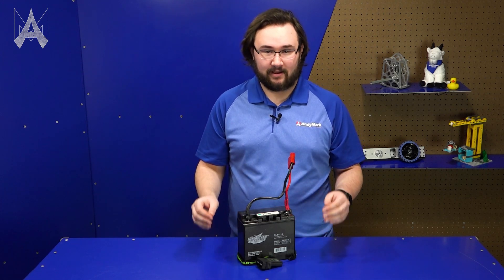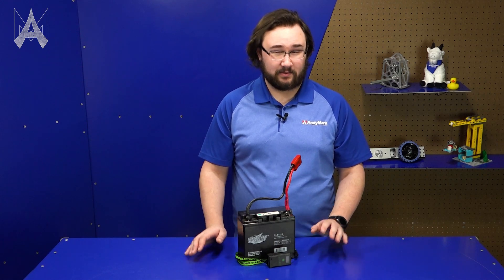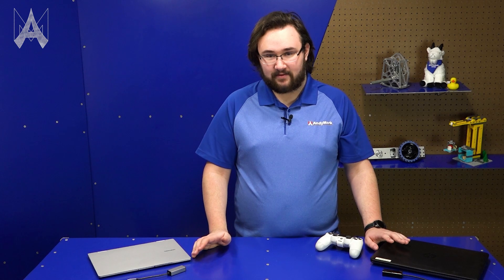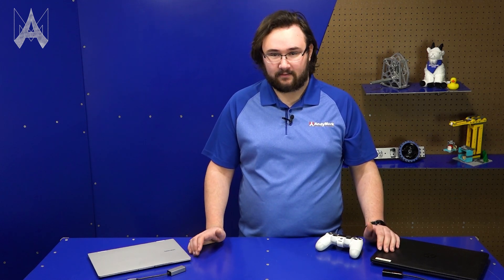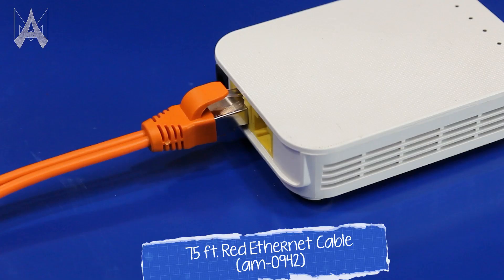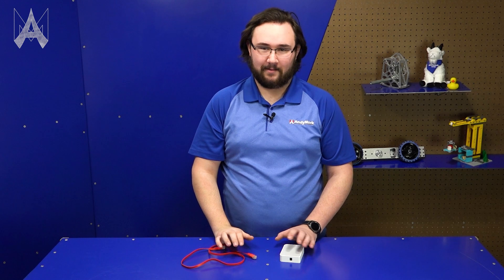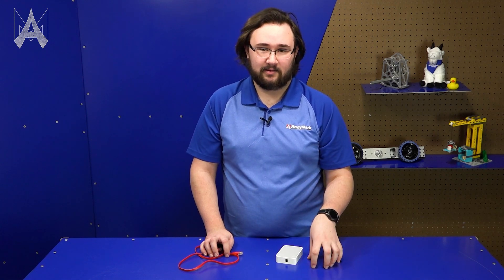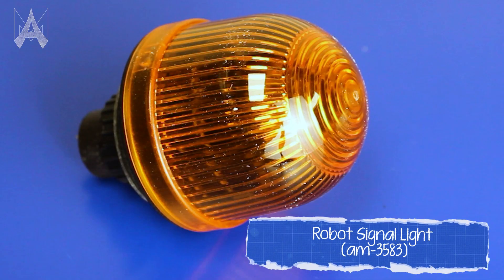How Do I Prepare for FRC Competition?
There are so many pieces to getting your robot ready for competition, that sometimes some of them fall through the cracks. Luckily, we've done this before and we know all the mistakes that a team can make (because we've made them). In this video, Ethan coaches you through many of the common mistakes that teams make when preparing for a match.

PRODUCTS USED:
MK ES17-12 12V SLA Battery (am-0844)

75 ft. Red Ethernet Cable (am-0942)